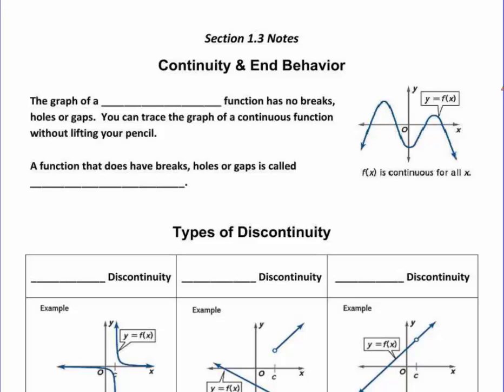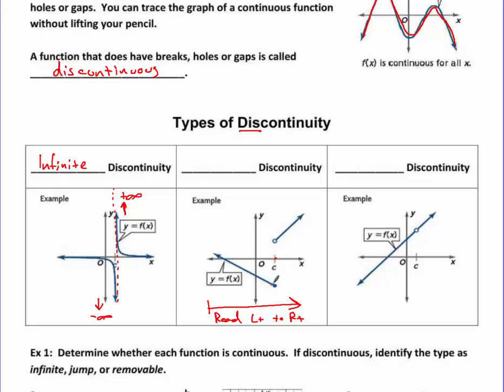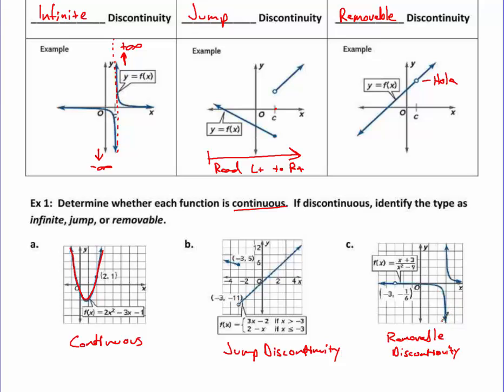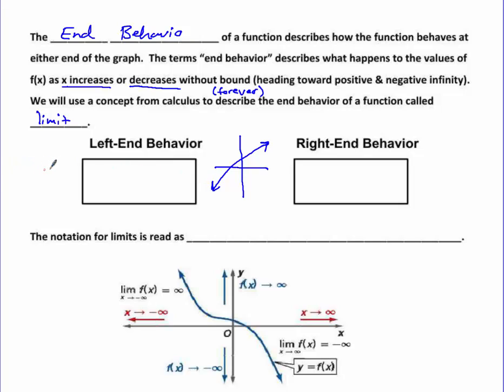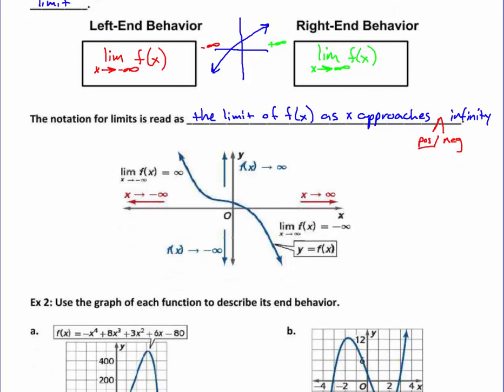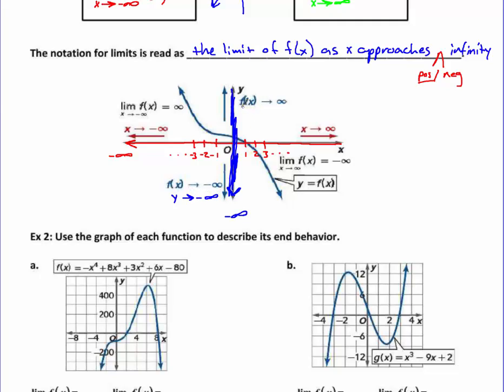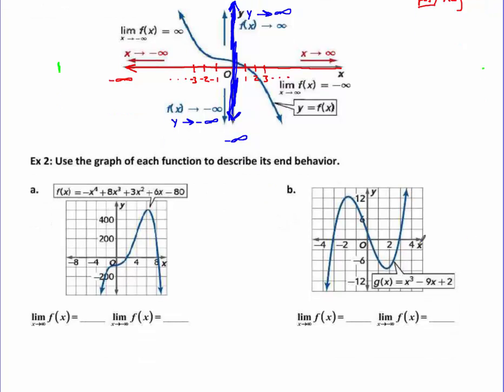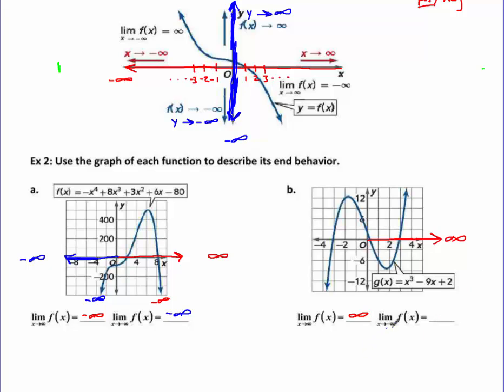1.3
Precal - 1.3 - End Behavior